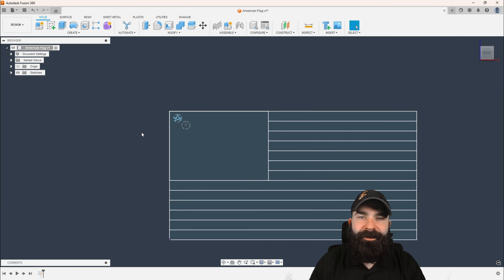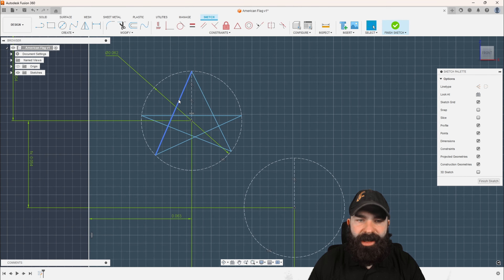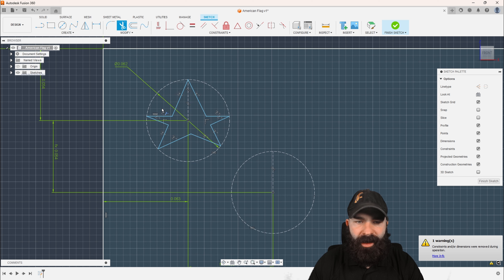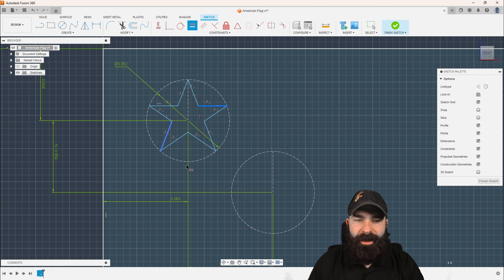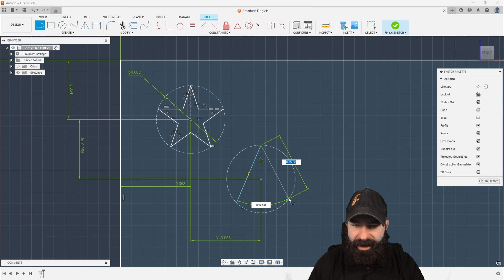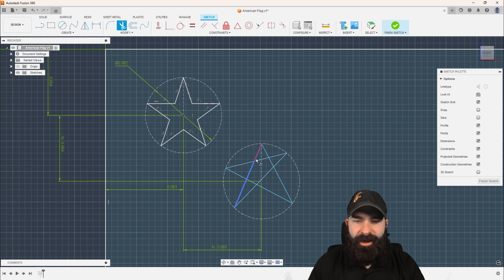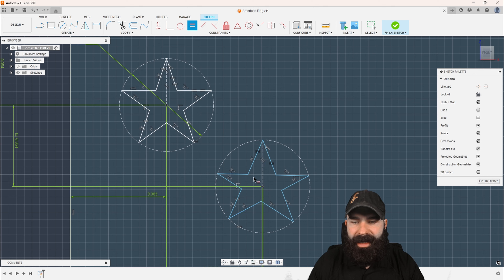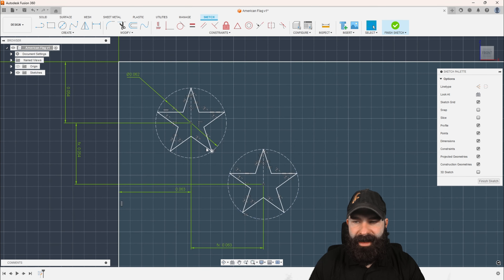American Flag Project: Part 1.5 Star Shape Fix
A quick video on how Phil B fixed the issues with the start shape seen in Part 1.